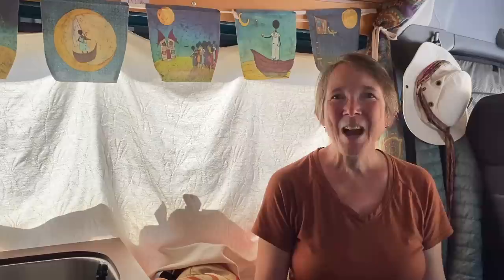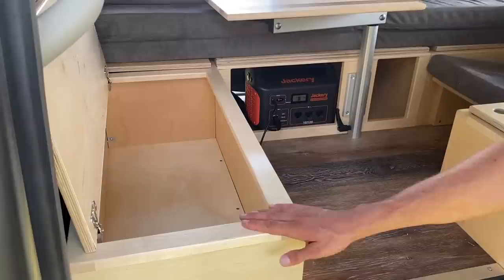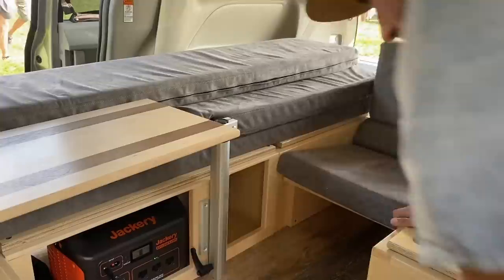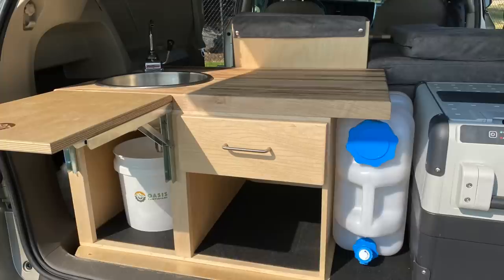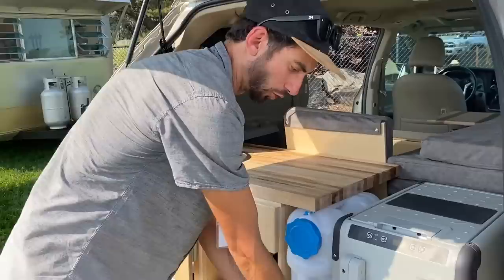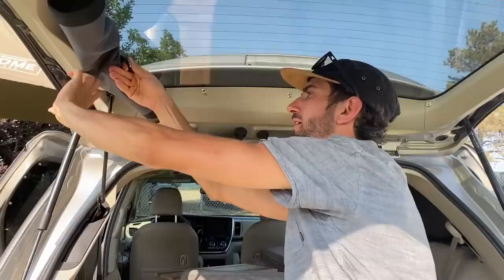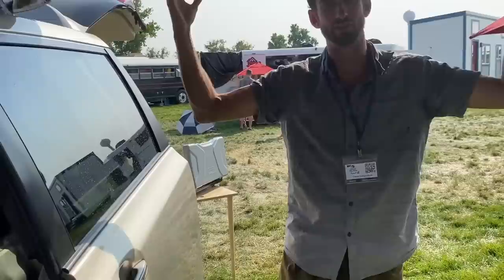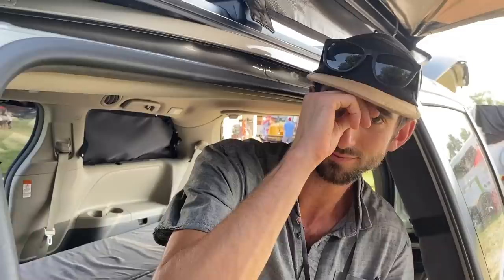Minivan Camper Builder | Van Tour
In this video, we get to tour a Toyota Sienna that has been converted into an awesome campervan by Oasis Campervans out of Broomfield, Colorado.  This van features a super-simple water solution, a lot of storage, a large bed, simple solar power, and would be perfect for extended vacations.

Coleman Camp Stove
5-Gallon Water Jug
Water Pump/Faucet
Jackery Explorer 1000 Portable Power Station
Jackery SolarSaga 100W Portable Solar Panel
Rhino Rack Awning

Gear & Accessories:
3qt Instant Pot
3qt IP Inserts